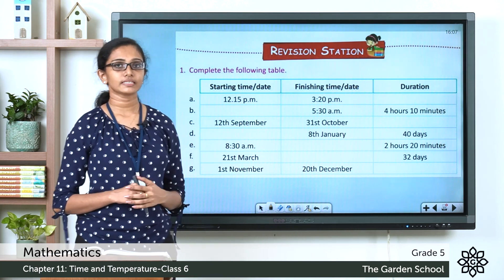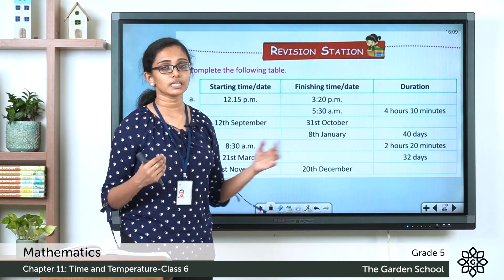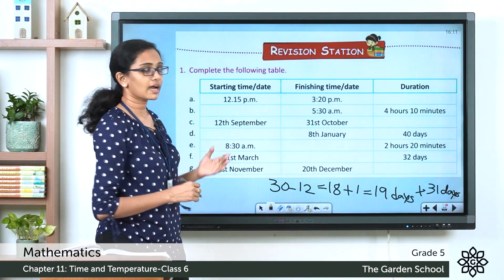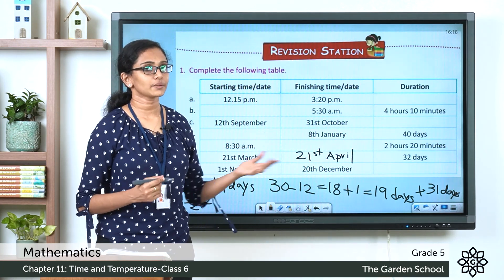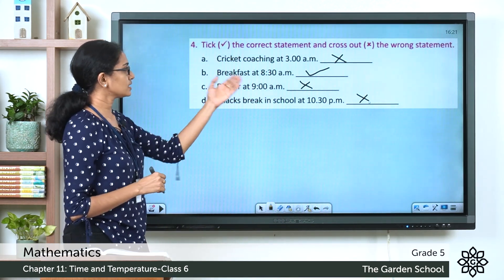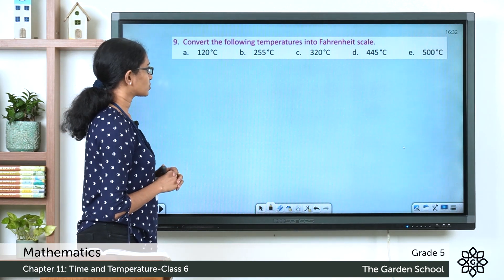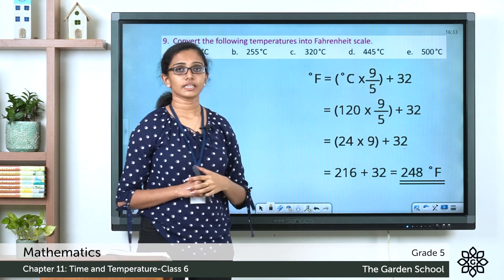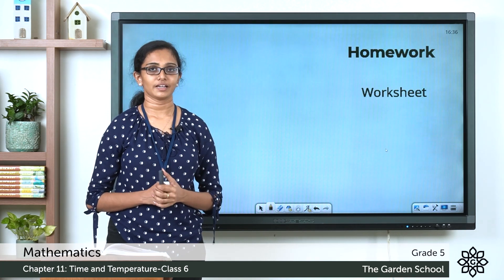Grade 5 Mathematics Chapter 11 Class 6 Time and Temperature Revision Station and Worksheet